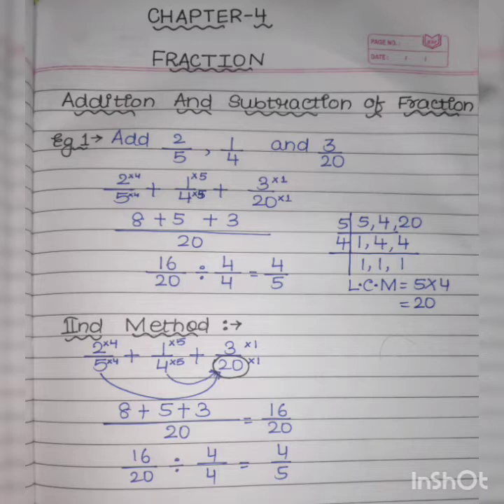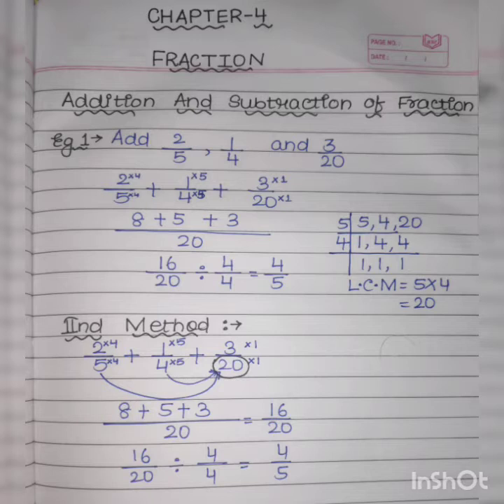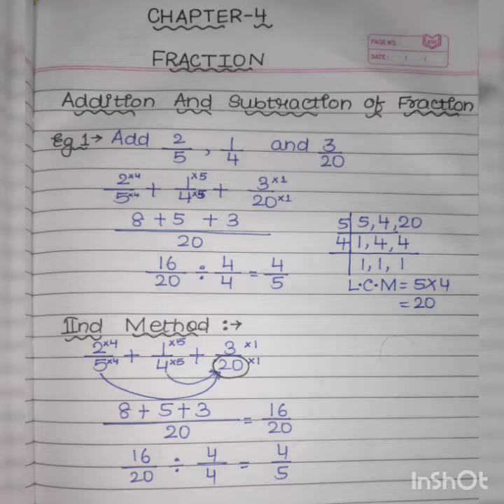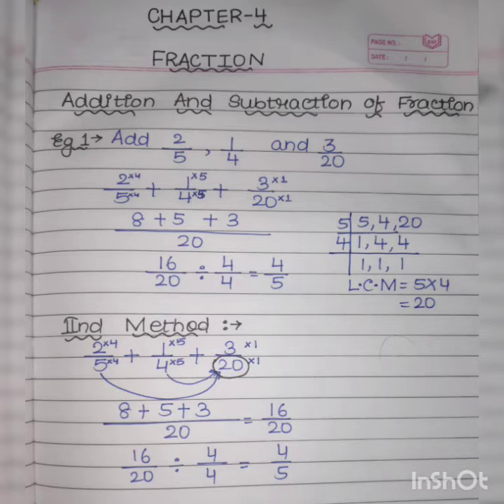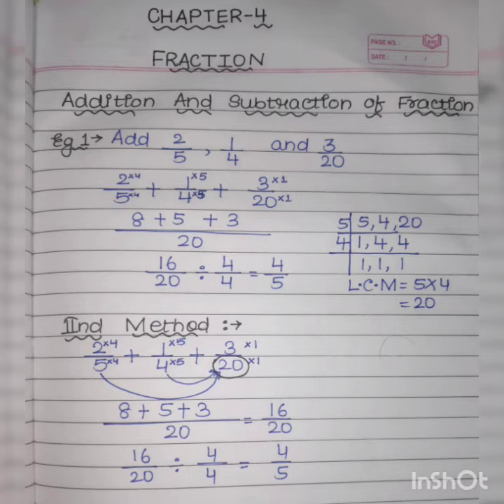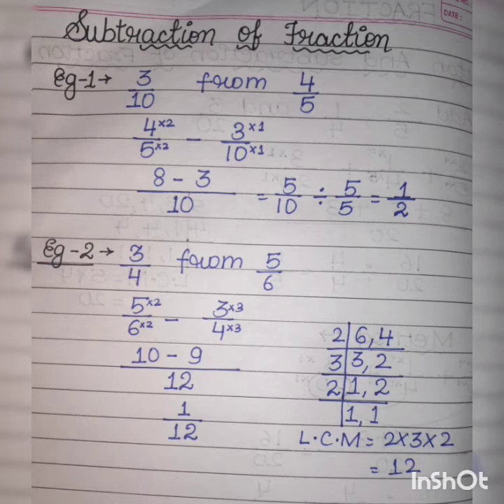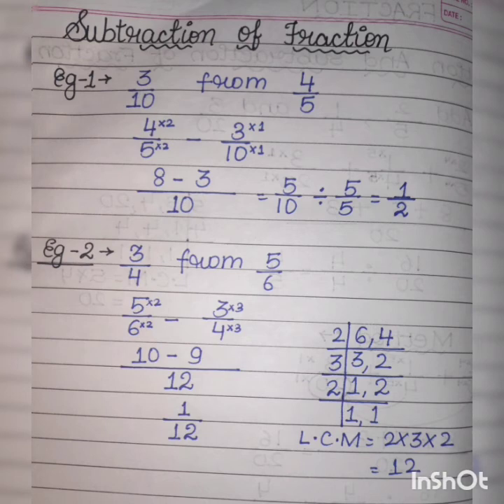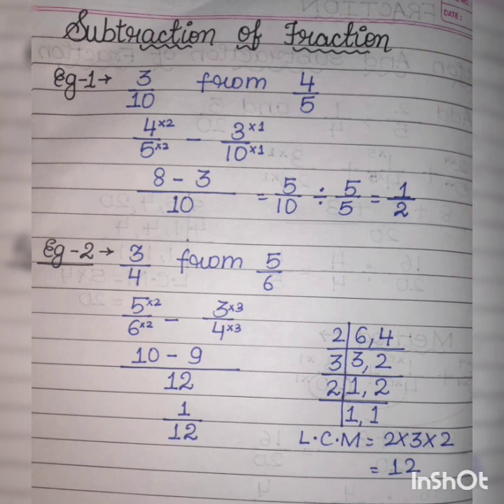CLASS 5 MATHS CH 4 FRACTION [REVISION]